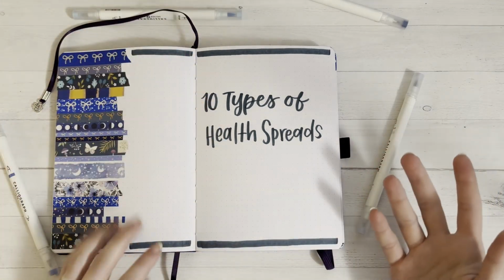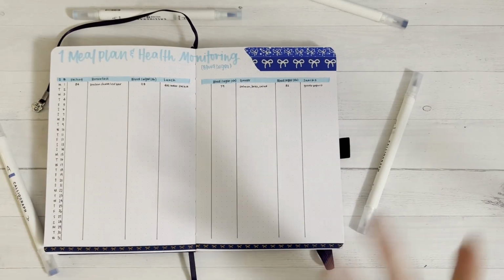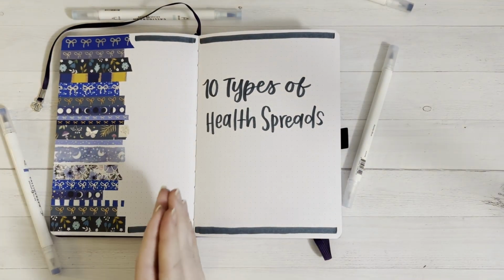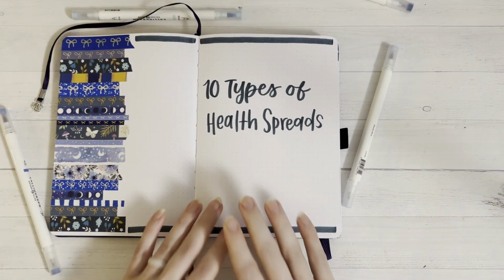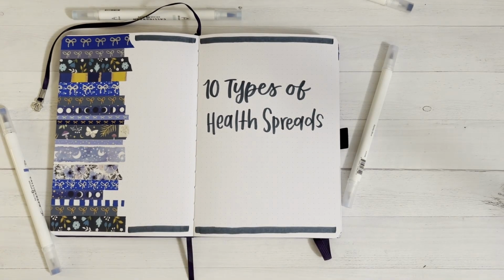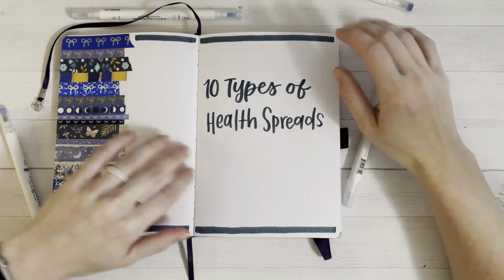10 Types of Health Spreads ✨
Let's talk health: I'm talking mental health, physical health, and medical health in today's spreads to give you ideas on integrating those trackers and ideas into your bullet journal practice.

Tools Used:
Archer and Olive A5 Dot Grid Notebook 160 GSM
Assorted Blue Washi Tapes

Timestamps:
0:00 intro
0:46 meal plan and health monitoring
2:29 informational page
5:23 daily symptoms tracker
6:37 all in one health daily
7:28 weekly health overview
9:25 calorie deficit calculator
12:15 exercise set tracker
13:42 marathon training
15:40 health in pixels
17:16 daily self care challenge
19:11 final thoughts